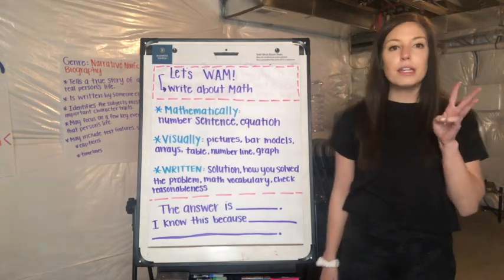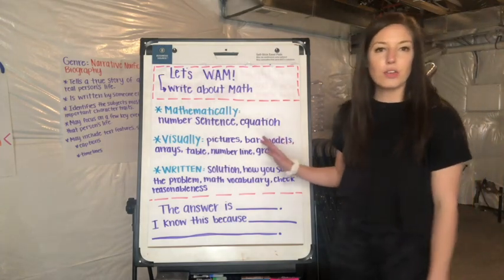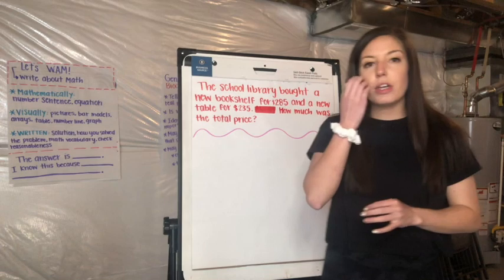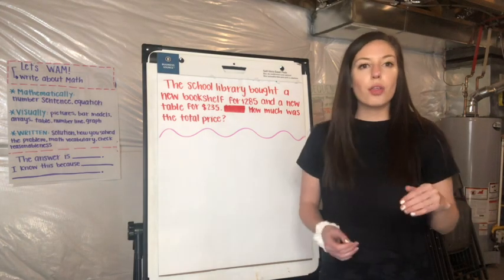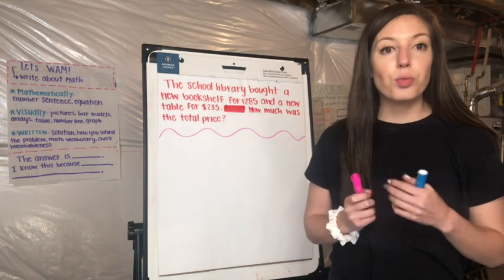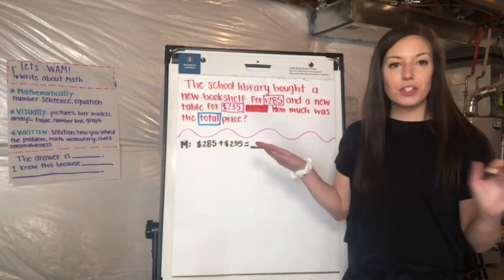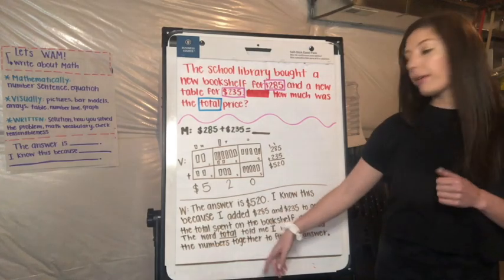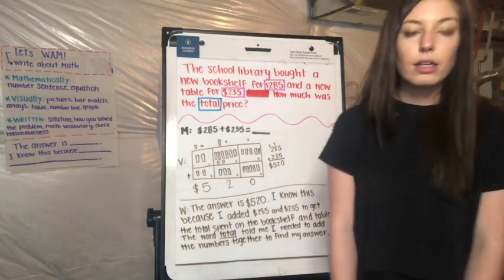WAM - Math Lesson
This video is about WAM - Math Lesson